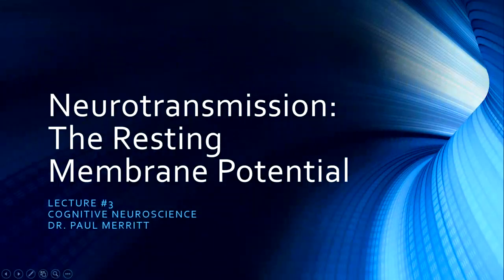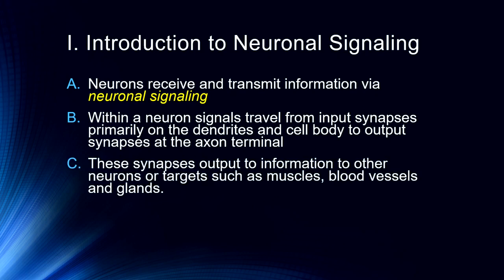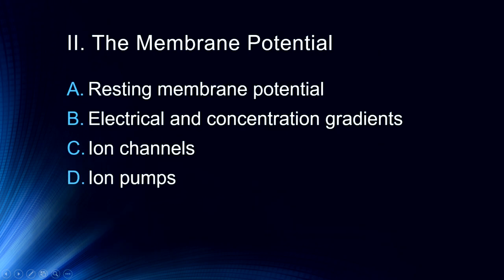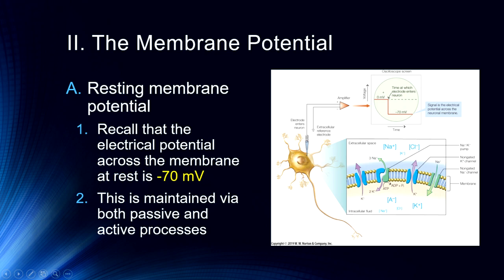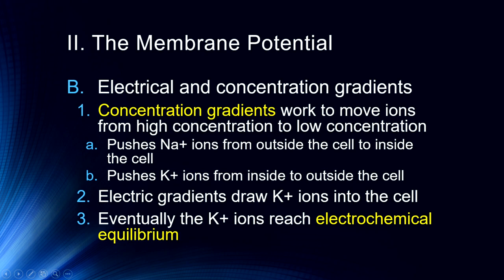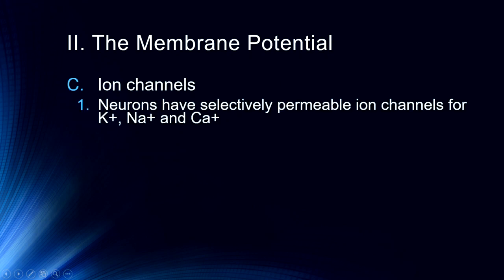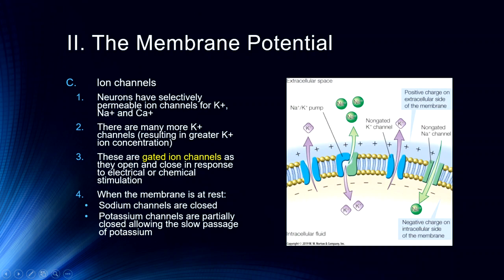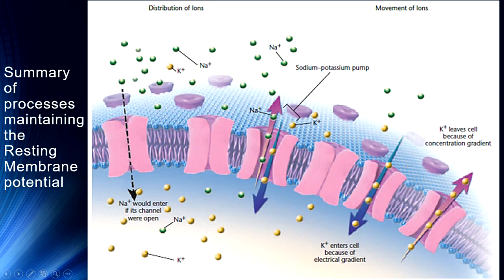Cog Neuro - Lecture #3 The Resting Membrane Potential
Description of the processes used to maintain the resting potential across a neuronal membrane including. Full discussion of potassium, sodium, chloride and calcium ions, concentration and electrical gradients, ion channels and ion pumps and their role in maintaining the resting membrane potential.